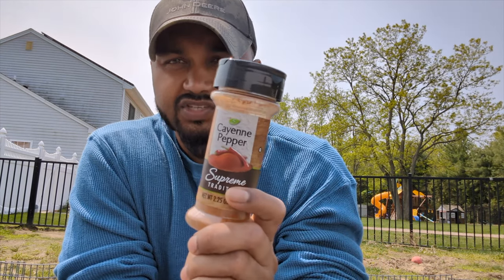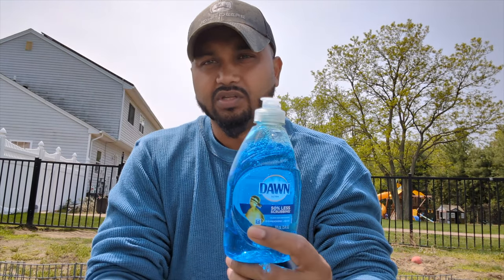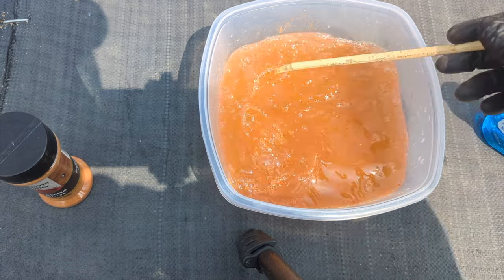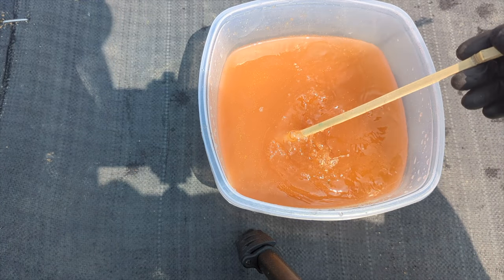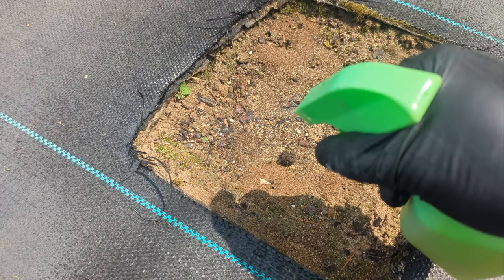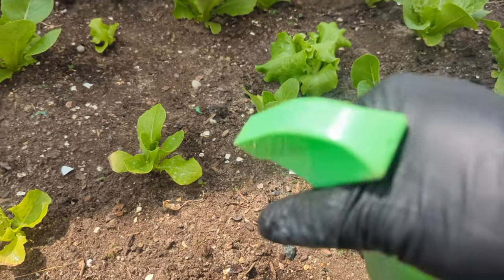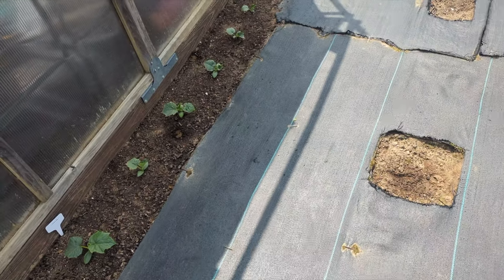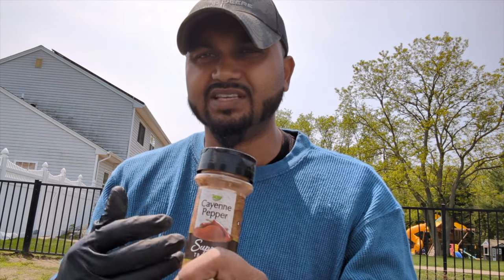How to make cayenne pepper spray | Keep Bugs and Animals Out of your Garden !!!!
This is how to mix and use cayenne pepper spray in your garden to keep bugs and animals out ..
Best naturally organic bug repellent spray ..

Add 2 tablespoons of ground cayenne pepper to a gallon of water mix well then add a touch of dawn dish soap ..

this works on beetles, leafhoppers, and spittlebugs, ants , spider , squirrel , birds and much more.

- Top Sellers Among Gardners

-Cayenne Red Pepper, Ground (Amazon)
-Simply Organic Cayenne Pepper (Amazon)
-Dawn Ultra Dishwashing (Amazon )
-Spray bottle (Amazon)

-6'' 11 Gauge 200 Pack Heavy Duty (Amazon)
- 6 inch 11 Staples (Amazon)